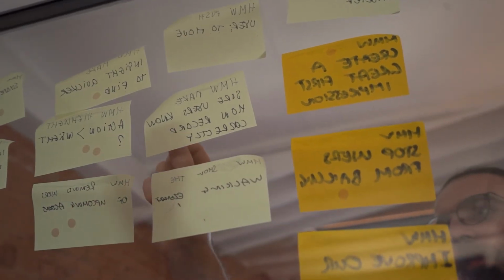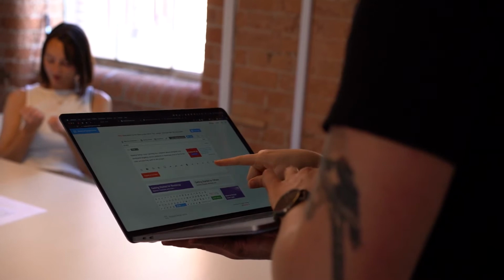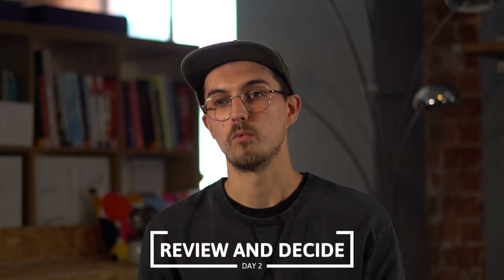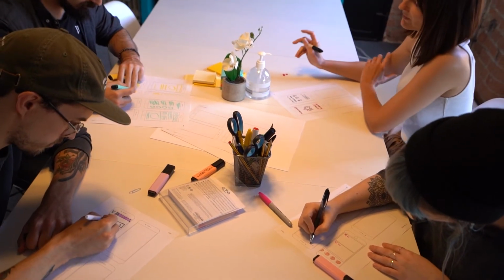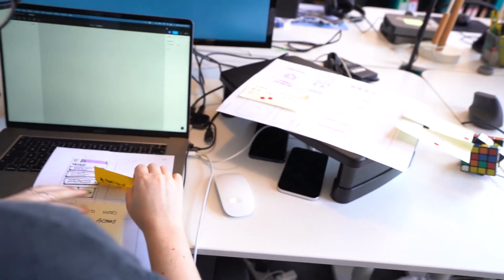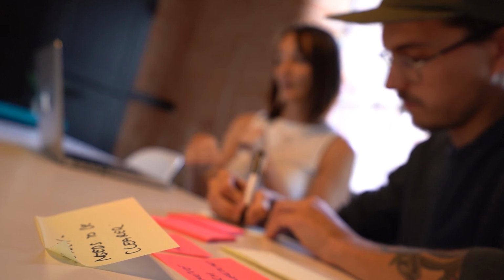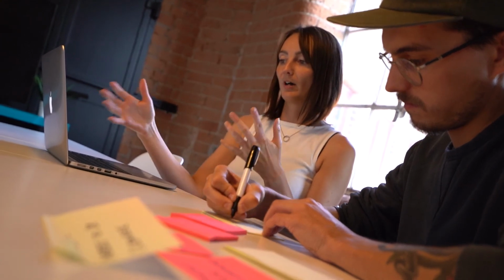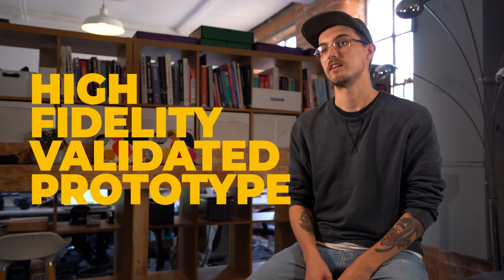What is a Design Sprint? - Google Design Sprint - nuom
The essential starting point when creating new products or improving existing ones – Design Sprints with nuom compress months of work into only 5 days.